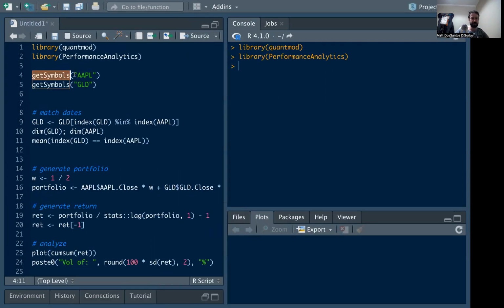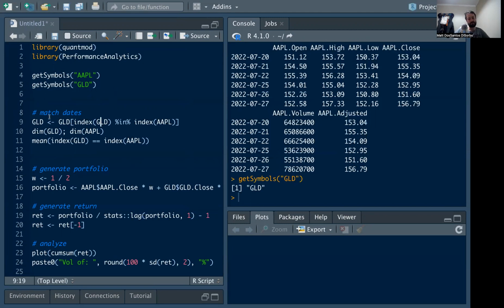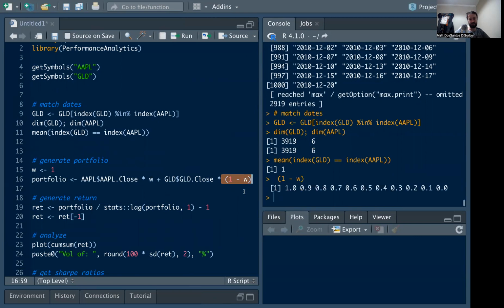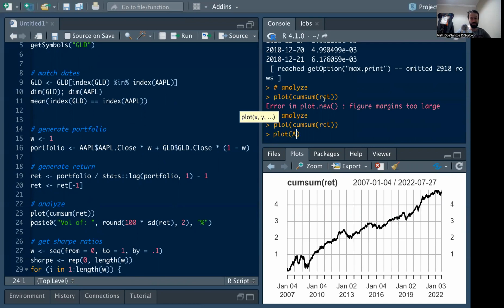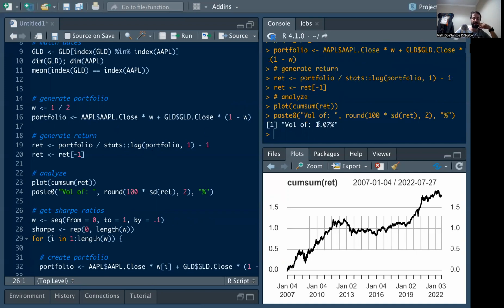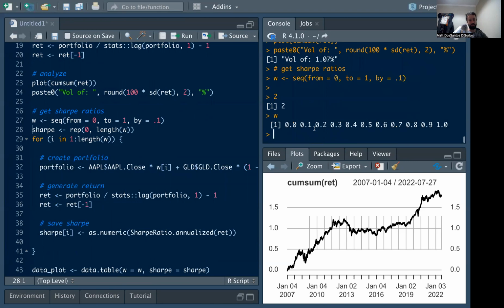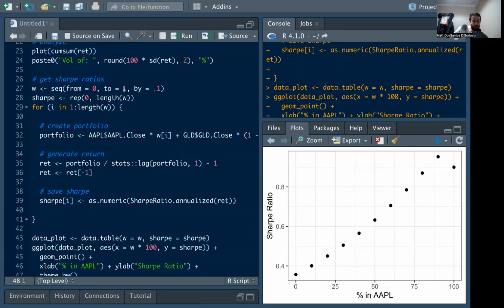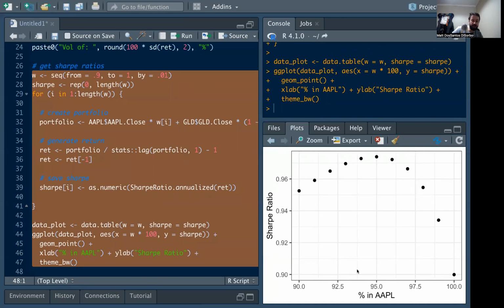R Finance: Hedging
In this video, we discuss the concept of hedging in financial portfolios, and explore a simple exercise to illustrate the concept in R.